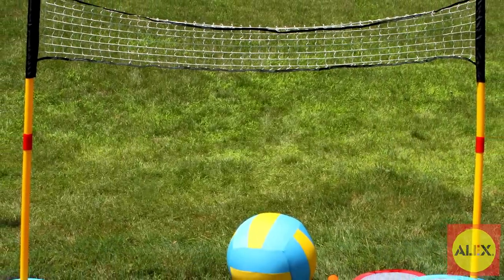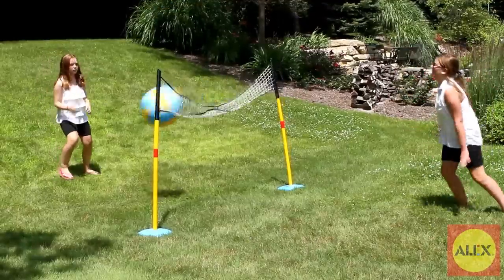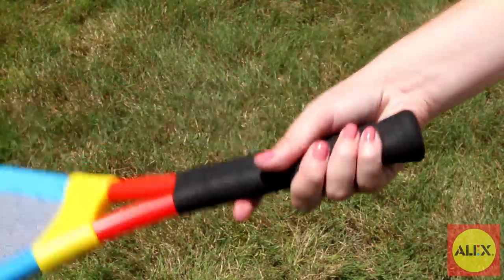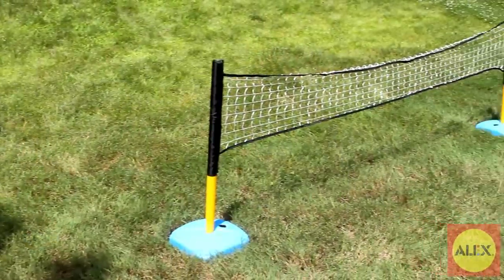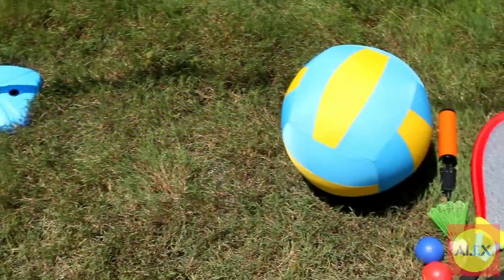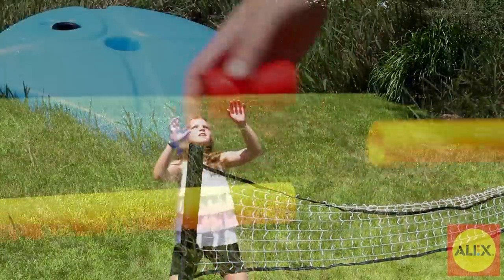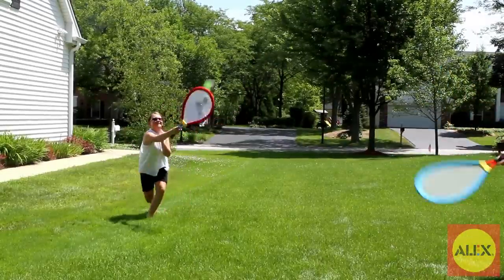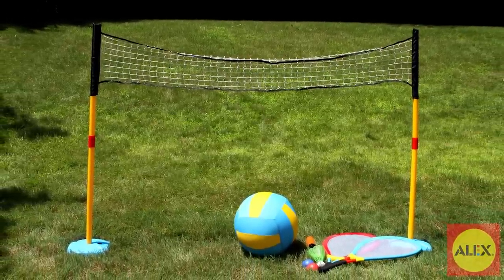ALEX Toys 3-in-1 Gigantic Net Set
Get ready for big outdoor fun! Play 3 over the top, over-sized games in your backyard, the park or beach!  Large sized rackets are lightweight making it easy for younger kids to hold and play successfully! Sturdy metal construction. Set the net high for jumbo volleyball and badminton or make the net low for tennis.  Get active together as a family with additional rackets, sold separately.  Adult required for assembly. For ages 3+.